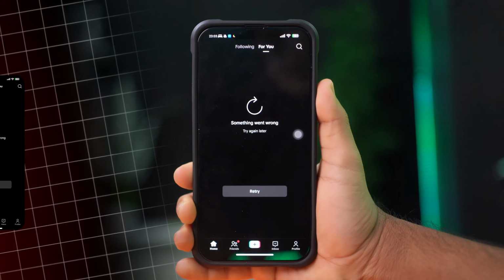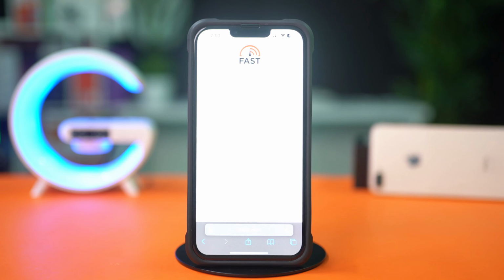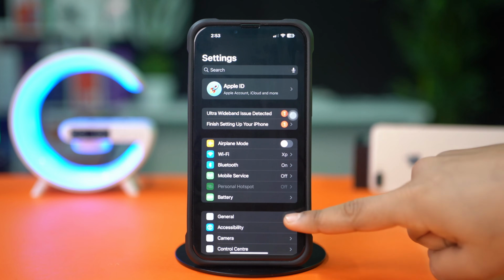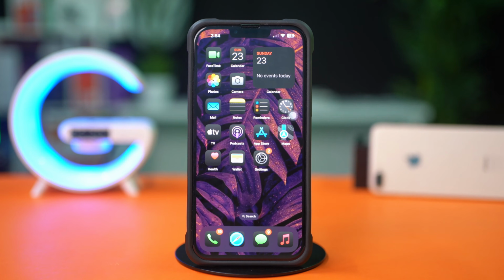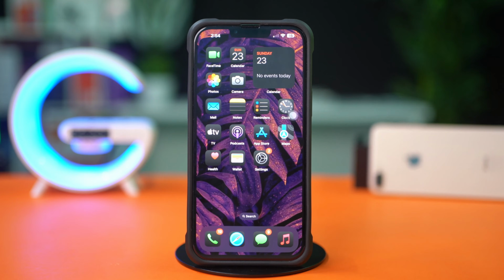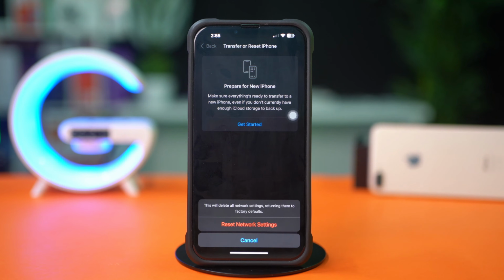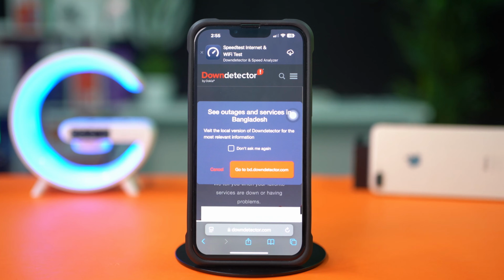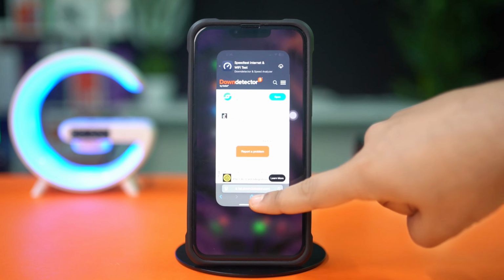How to Fix “Something Went Wrong” Issue on TikTok on iPhone | Solve TikTok Error on iPhone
Getting the “Something went wrong” error on TikTok while using your iPhone? Don’t worry! In this video, I’ll show you how to fix the “Something went wrong” issue on TikTok, how to resolve common TikTok errors on iPhone, and how to troubleshoot the TikTok error message preventing you from using the app.

You’ll learn step-by-step methods to solve the issue, including clearing your TikTok cache, updating the app, and checking your internet connection to get TikTok working again.

So go ahead and watch this video to fix the “Something went wrong” error on TikTok.